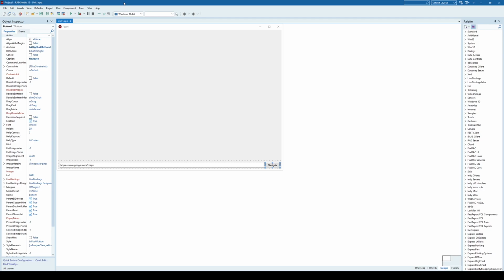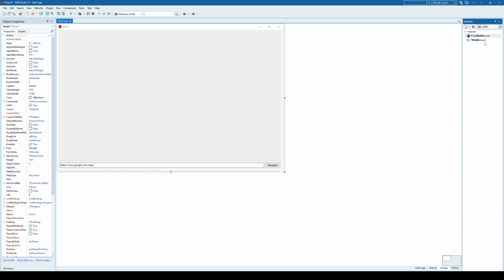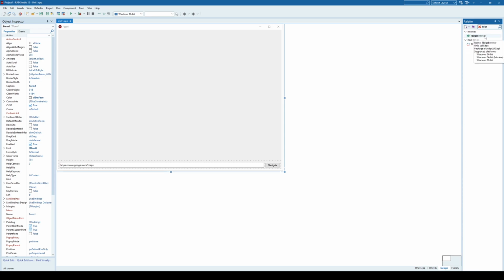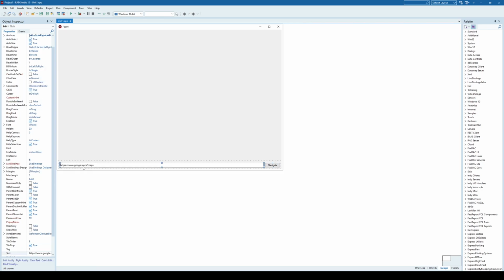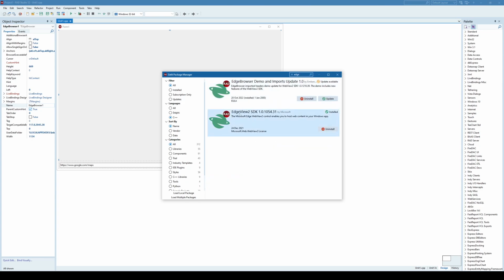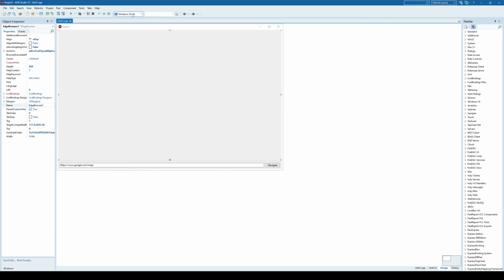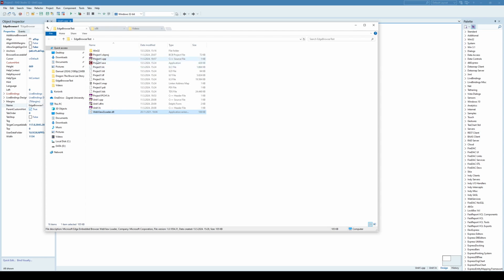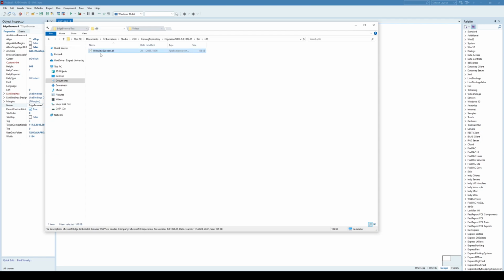C++ Builder - Starting With TEdgeBrowser Component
See how to start working with TEdgeBrowser component.